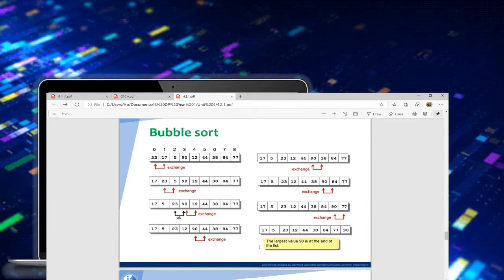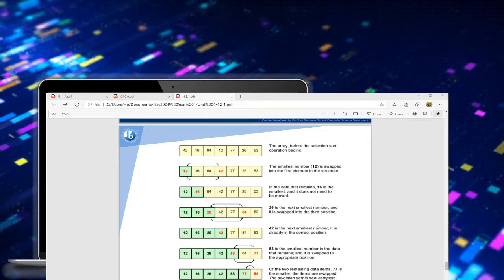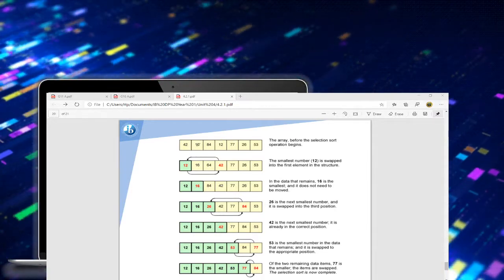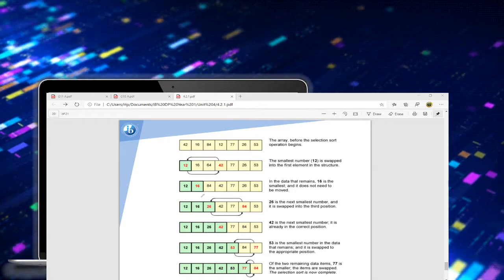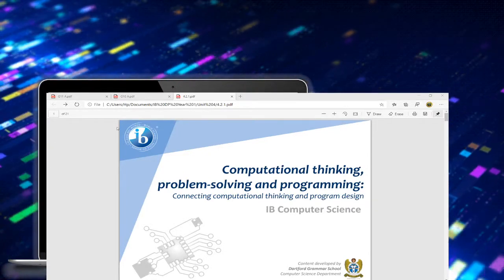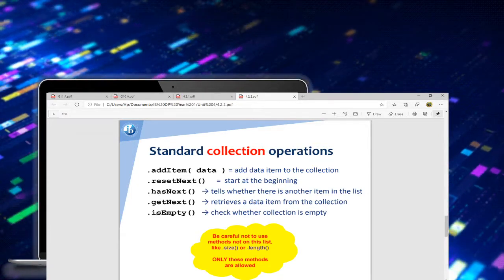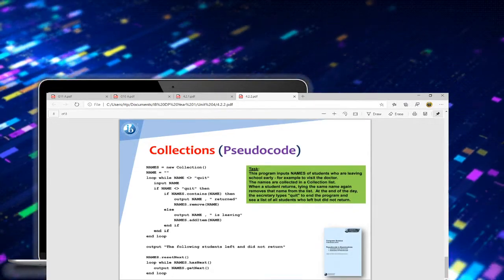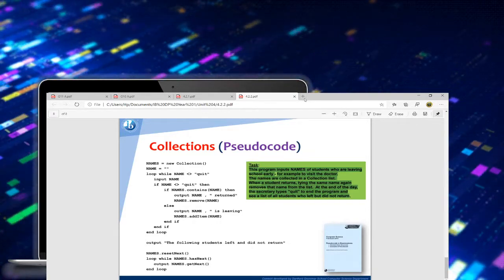Tara Class Tayo